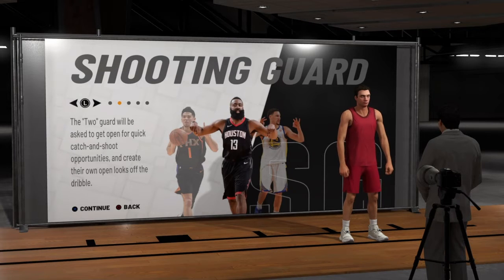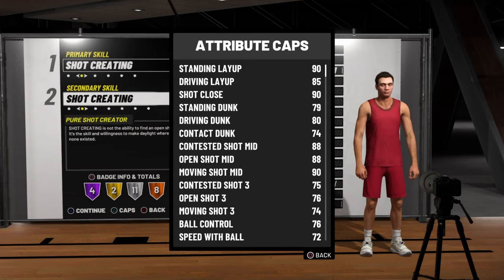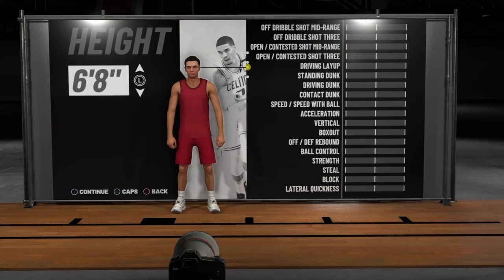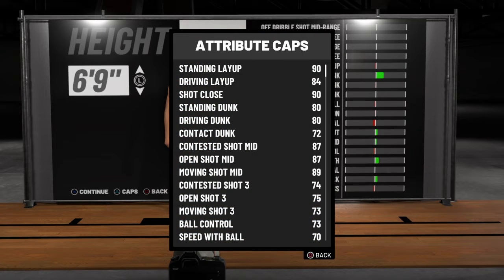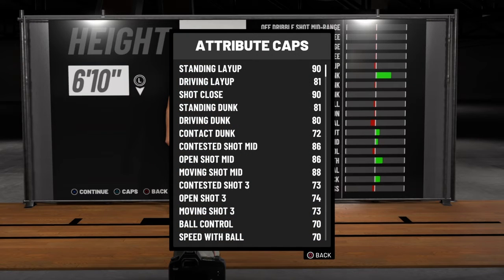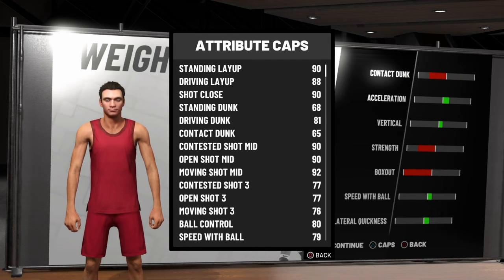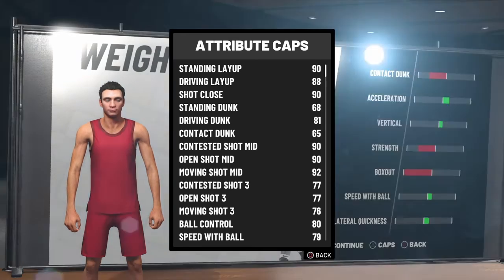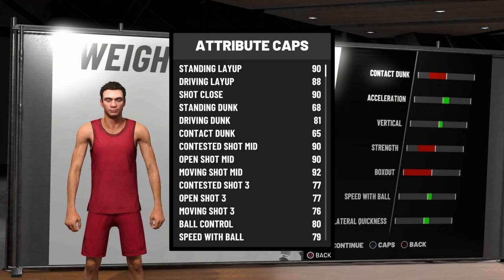*DO NOT* MAKE THIS BUILD IN NBA 2K19!!!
I am not saying this build is bad. It can still be good at the SF position but in my opinion I would not make this build at the SF just because it doesn’t make a lot of sense to me. What do you guys think of this? Anyways I hope you guys enjoy watching this video! More to come! I LOVE YOU GUYS!

NOTE - I DO NOT OWN OR AM THE CREATOR OF THIS THUMBNAIL!

Snap Chat - COMING SOON!

DONATION - For those who want to go above and beyond supporting me and the future of this channel here is a provided link to my Paypal to donate to me. (NOTE:DONATIONS AREN'T REQUIRED OR EXPECTED)